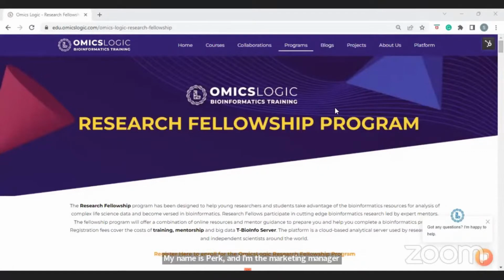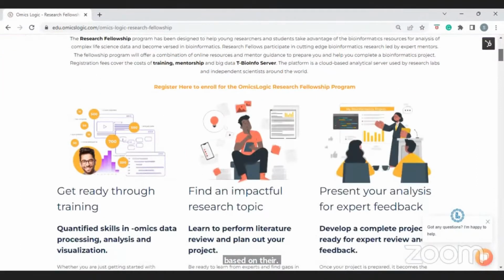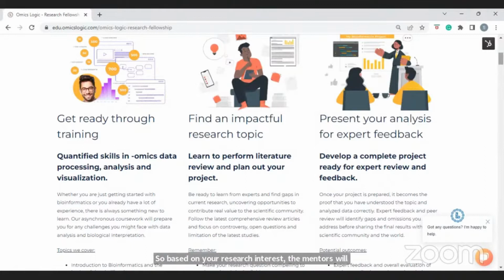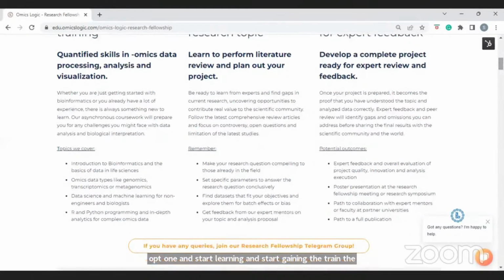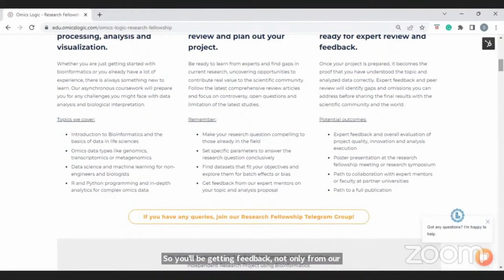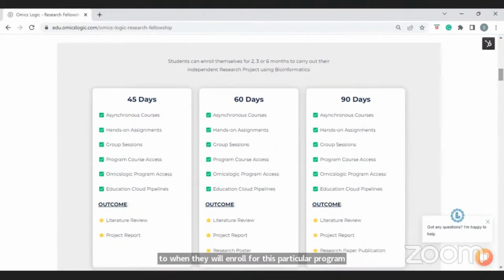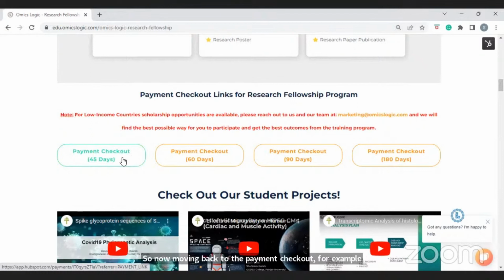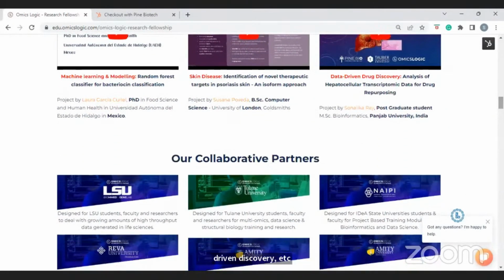OmicsLogic Bioinformatics & Data Science Research Fellowship Program - Registration Details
The Research Fellowship program has been designed to help young researchers and students take advantage of the bioinformatics resources for analysis of complex life science data and become versed in bioinformatics. Research Fellows participate in cutting edge bioinformatics research led by expert mentors. The fellowship program will offer a combination of online resources and mentor guidance to prepare you and help you complete a bioinformatics project. Registration fees cover the costs of training, mentorship and big data T-BioInfo Server. The platform is a cloud-based analytical server used by research labs and independent scientists around the world. To learn more and register for the "Computational Biology Research Internship Program", please